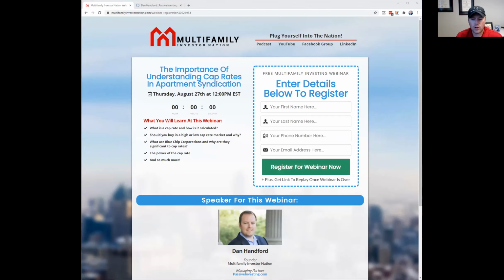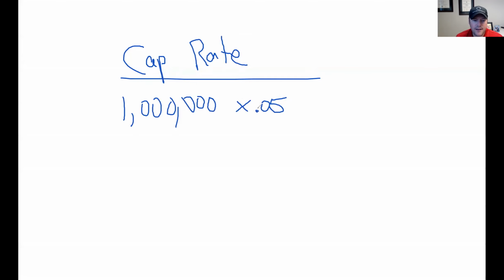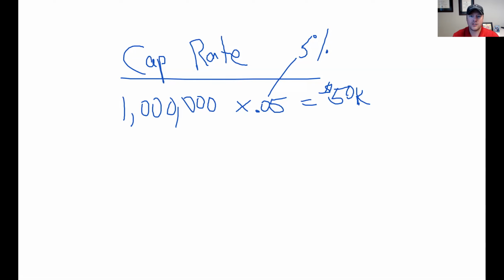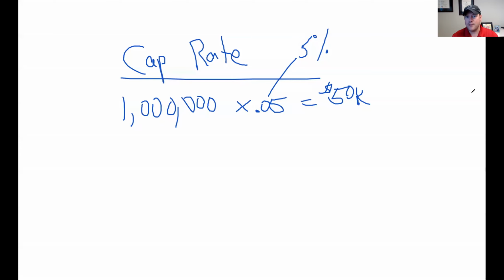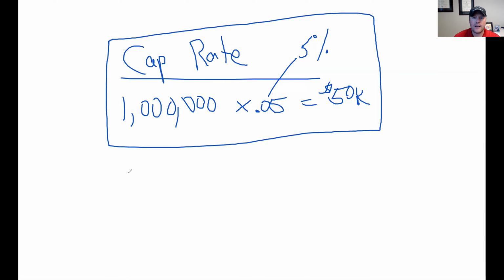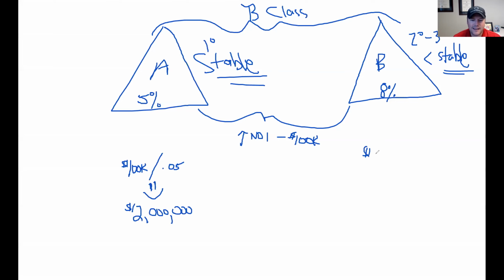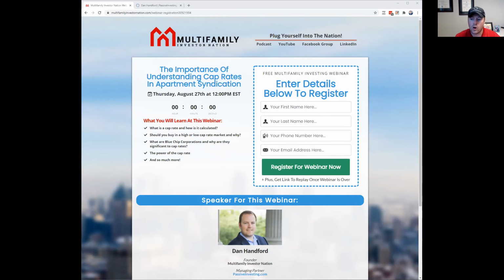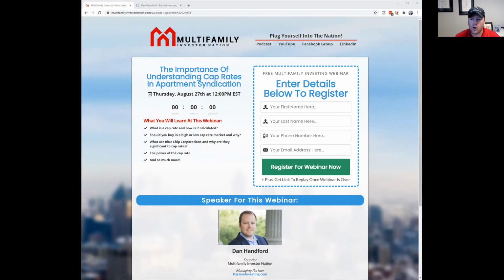The Importance Of Understanding Cap Rates In Apartment Syndication with Dan Handford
What You Will Learn At This Webinar:
- What is a cap rate and how is it calculated?
​- Should you buy in a high or low cap rate market and why?
​- What are Blue Chip Corporations and why are they significant to cap rates?
​- The power of the cap rate